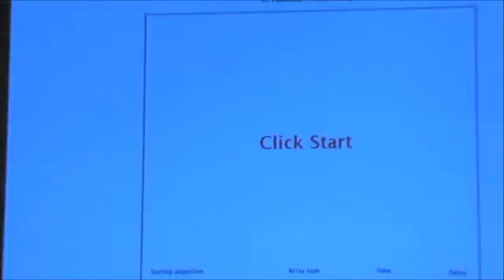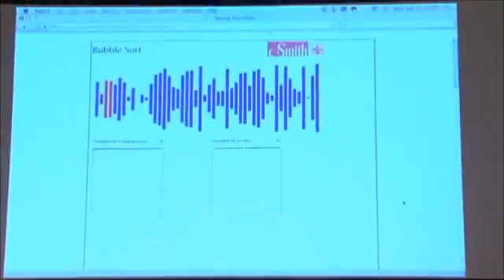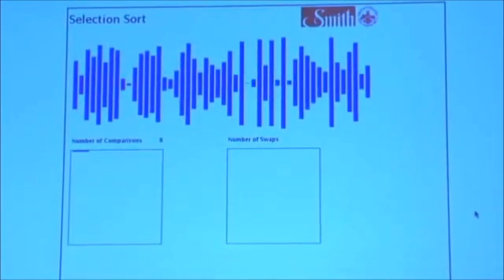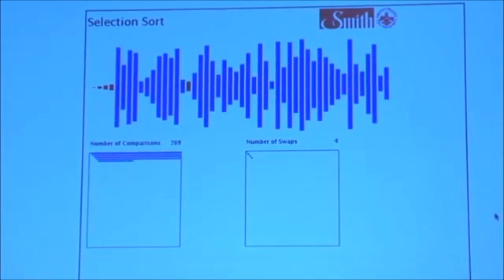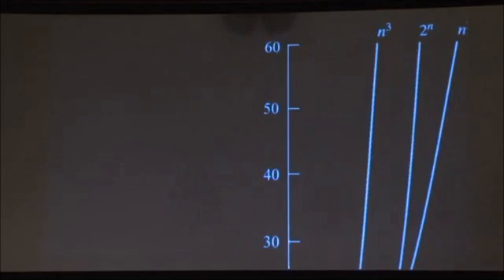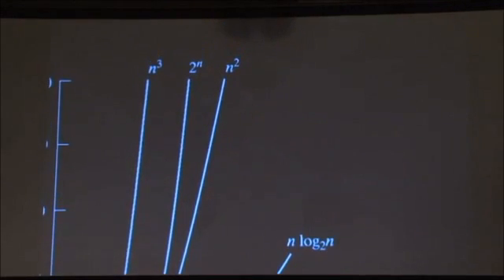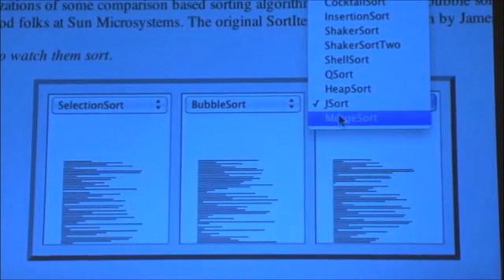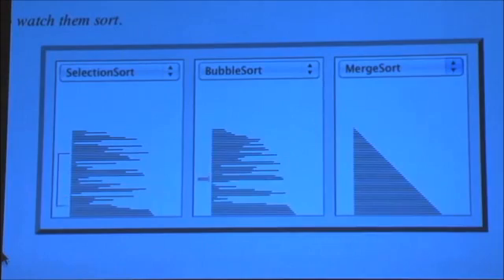CS50W4_Finish_Sort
Finish Sort Lecture